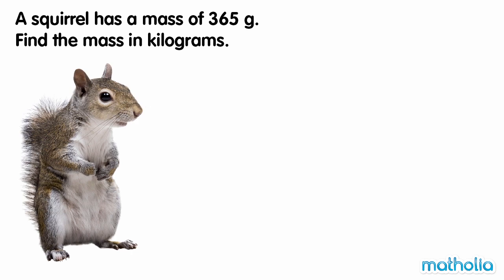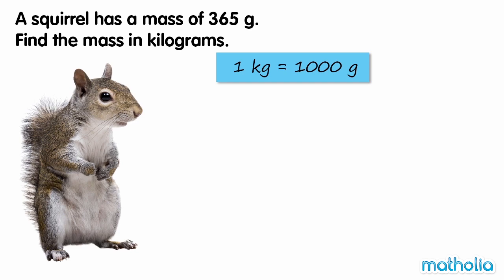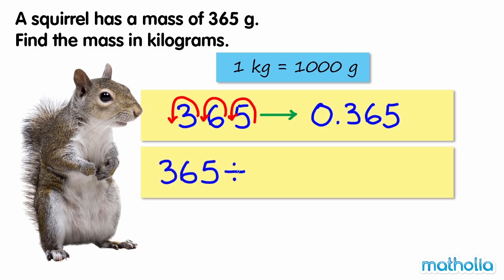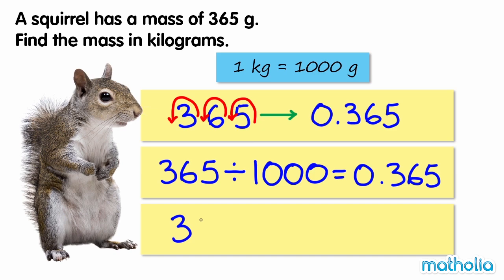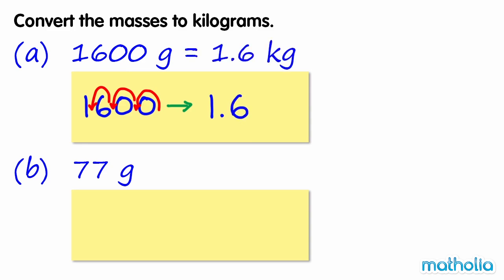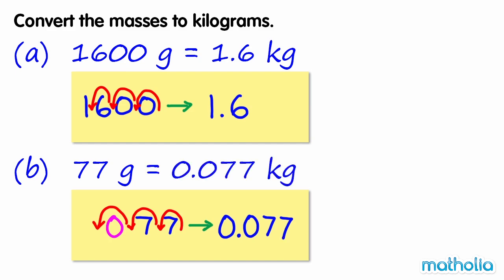Converting Grams to Kilograms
Matholia educational maths video on converting grams to kilograms.

Learning Target:
I can converting grams to kilograms.
I can explain the relationship between grams to kilograms.
I can solve problems using measurement conversions.